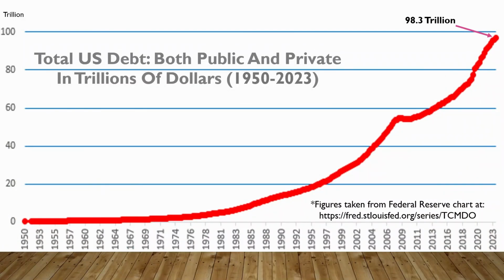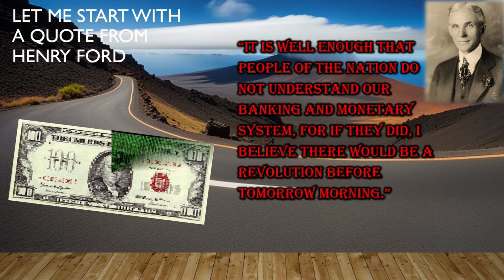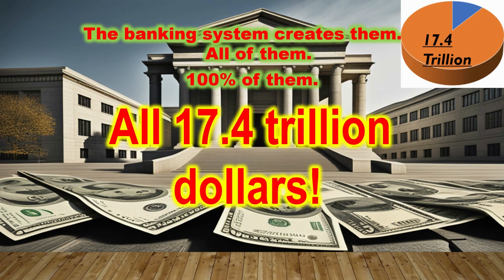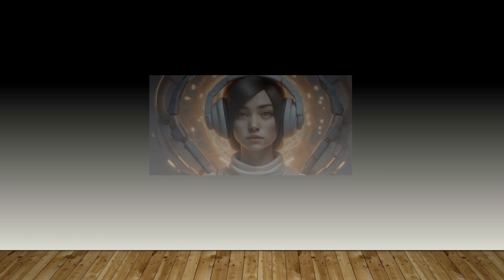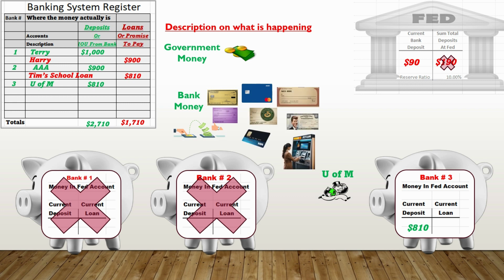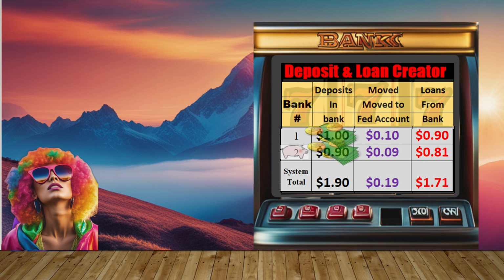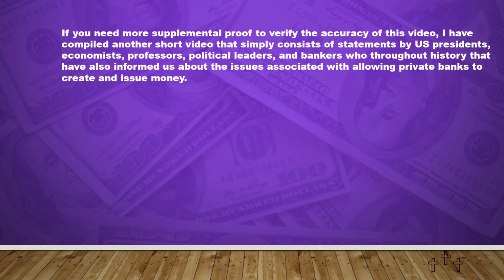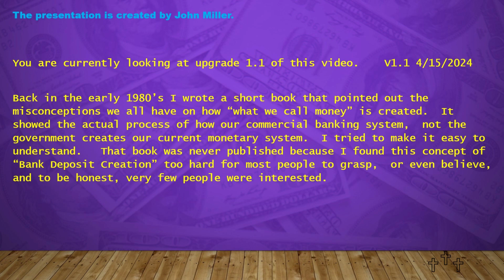Unlocking the Mystery of Money and Debt Creation Version 1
How did we get into so much debt. Why do we have so much debt. What is the mysterious reason why it is actually impossible to get out of debt. How our money is actually  swapped for debt. Exactly how the banking system creates money and multiplies debts. The real process of how bank loans and bank deposits are created. Why banks do not expand credit, they create real dollars. This video tries to answer those questions.